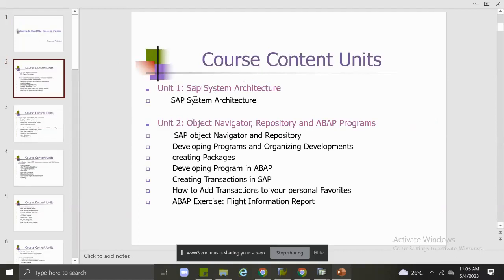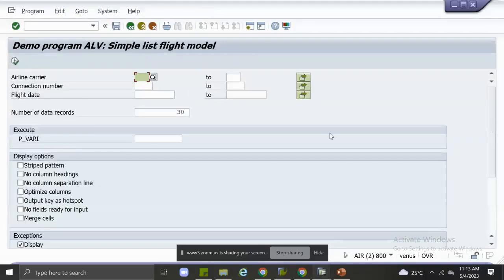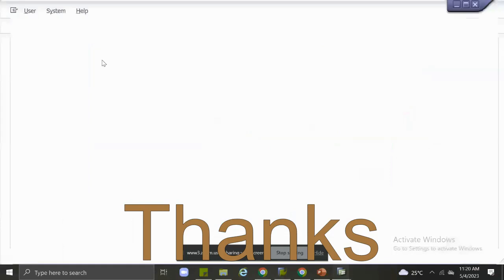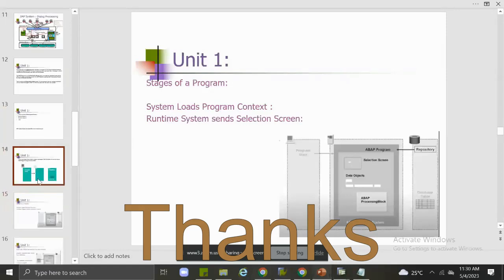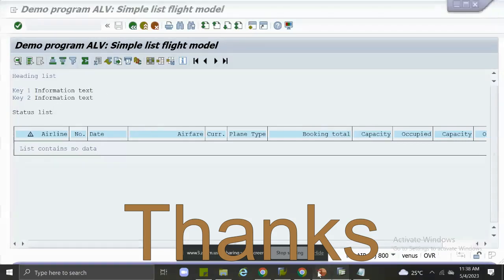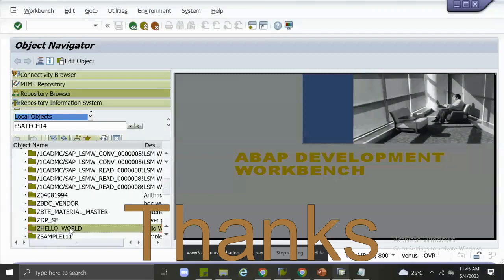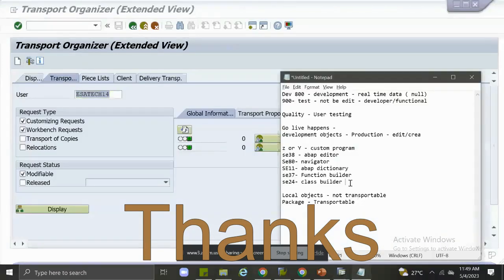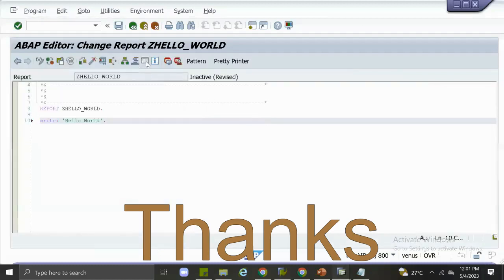SAP ABAP Training| ABAP for Freshers | ABAP for Beginners | Day 1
This is a curated video for SAP architecture , Object navigator and introduction to SAP programming. Currently i am taking trainings for one of the corporate and these videos are direct recording of those trainings.

Let us know your views and comments regarding this video.

SAP full form - System Applications and Products
ABAP full form - Advanced Business Application Programming.
ERP- Enterprise Resource Planning